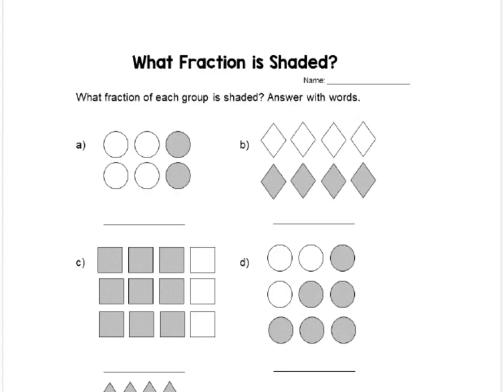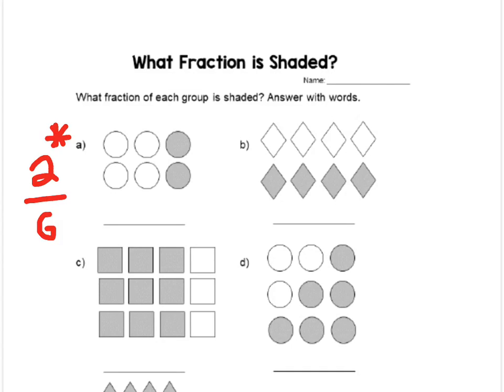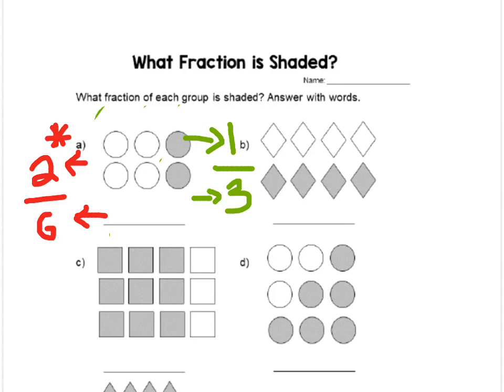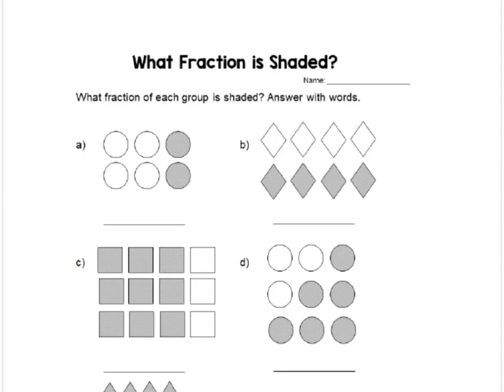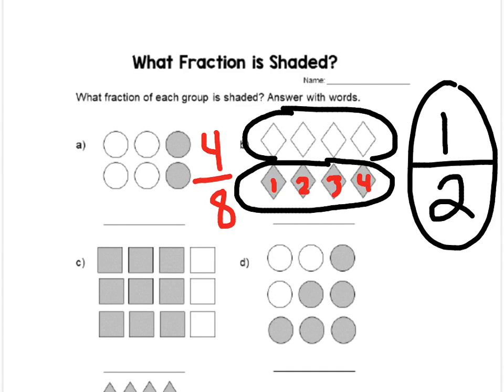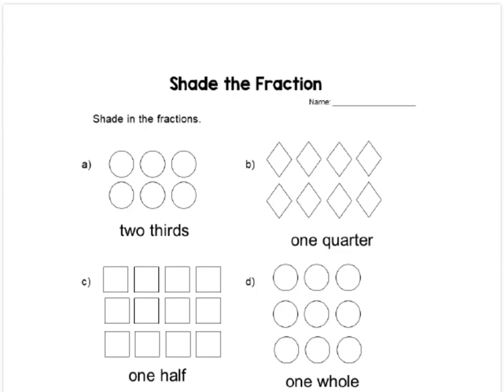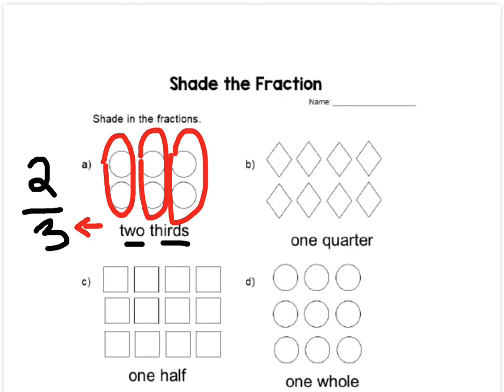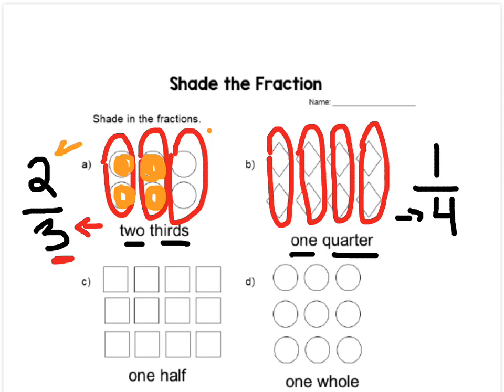Revisiting Fraction of a Group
This video helps explain the worksheets from last week.